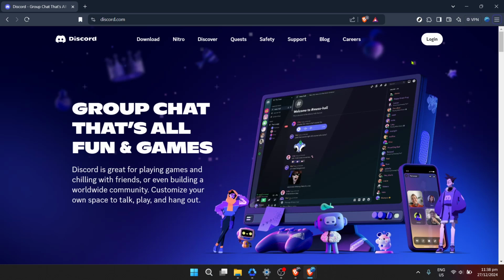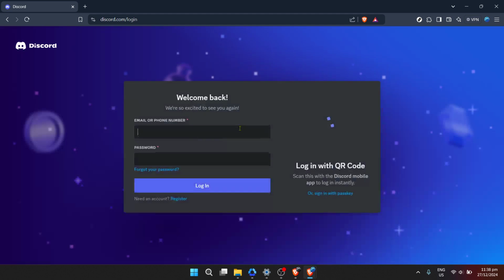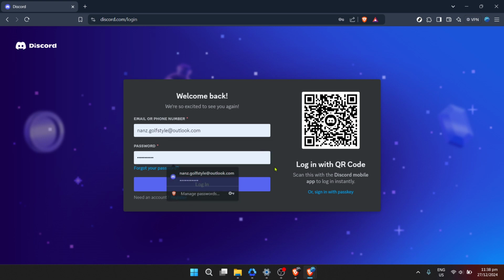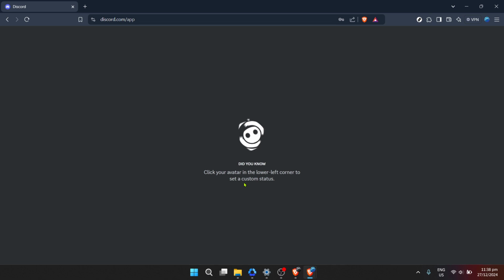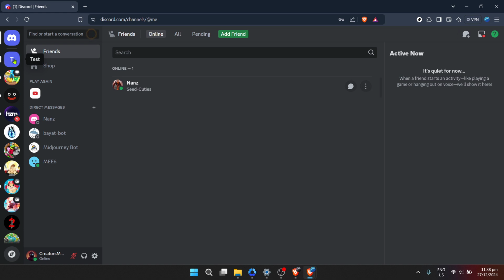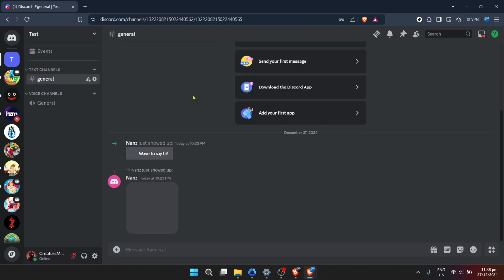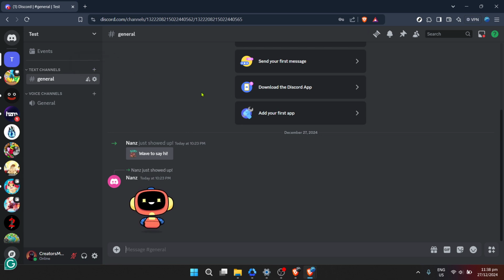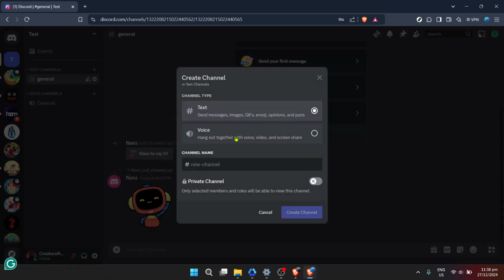How to Make an Announcement Channel on Discord (Full 2024 Guide)